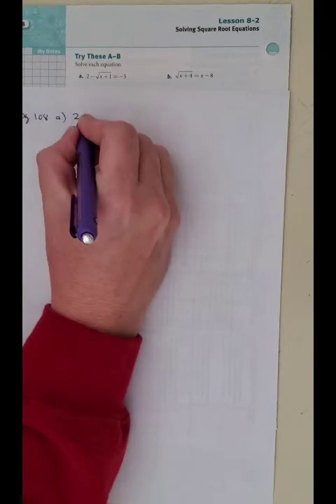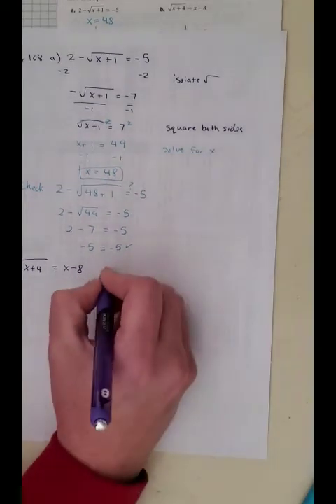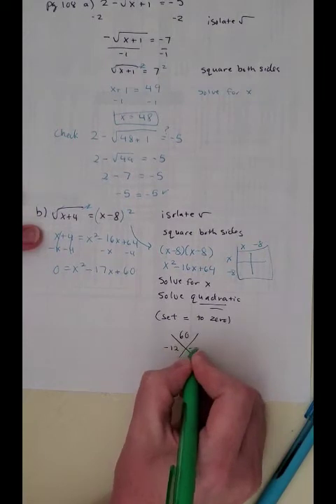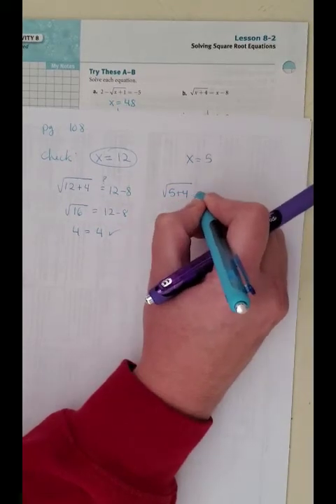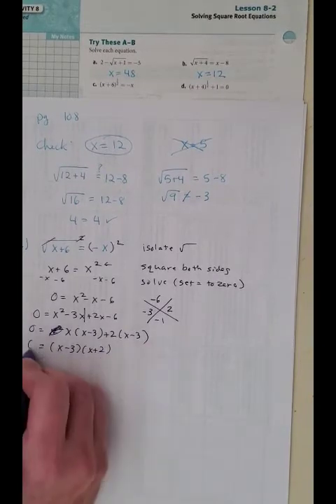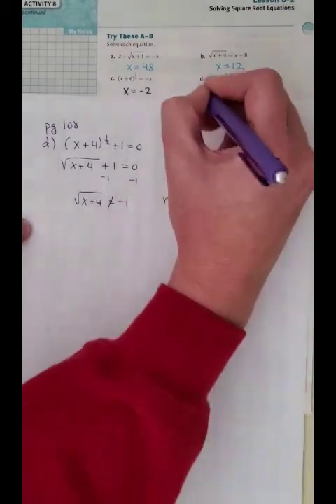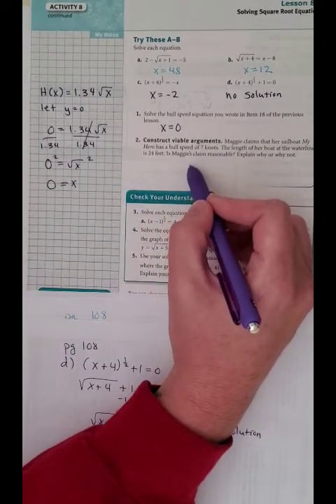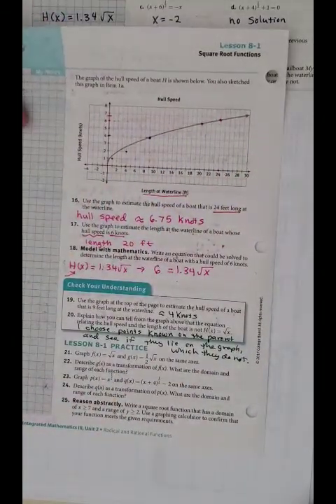Math 3 Notes 8-2(2)